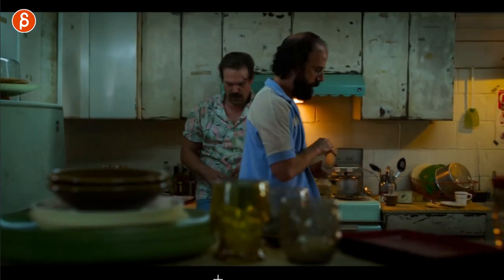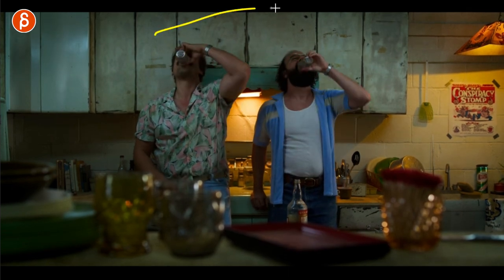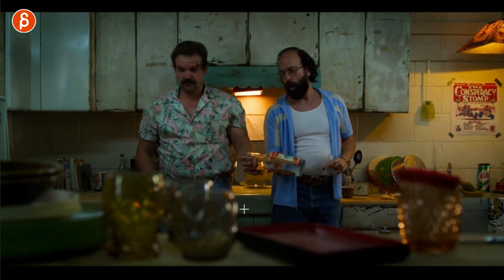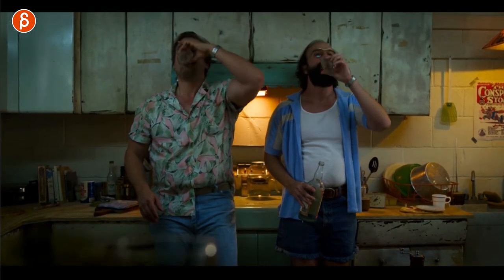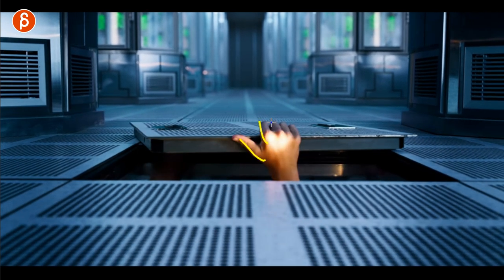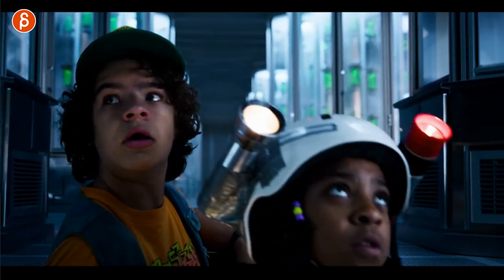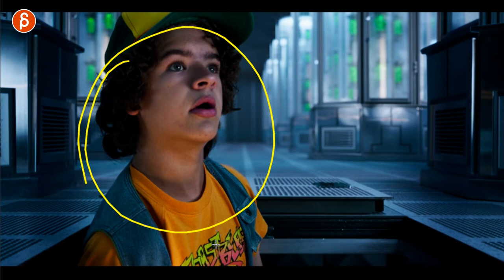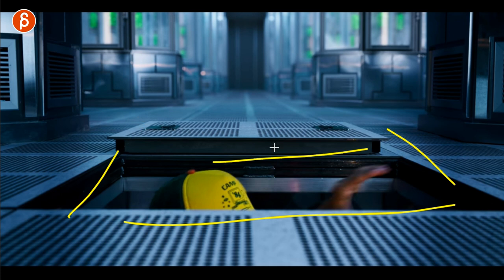Stranger Things (s3) - Acting Analysis and Tips for Animators - part 3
Today's "Acting Analysis and Tips for Animators" is the last of my "Stranger Things" season 3 parts! This time I'm looking at episodes 6 and 8 and I'm covering body timing, character reveal, camera composition, contrast in character introduction, when it's okay to mirror poses and more!